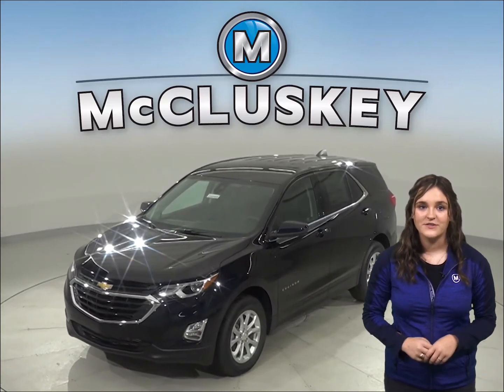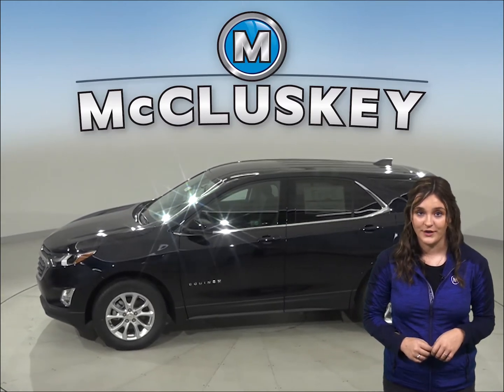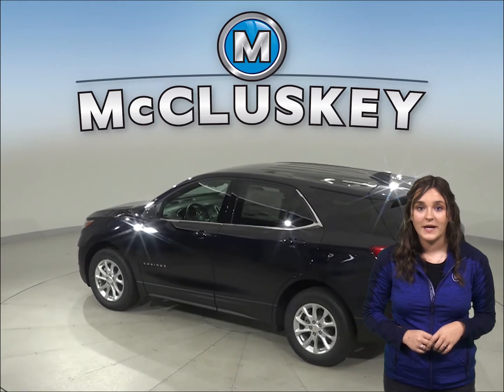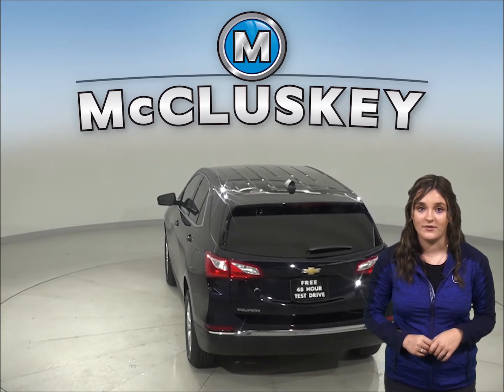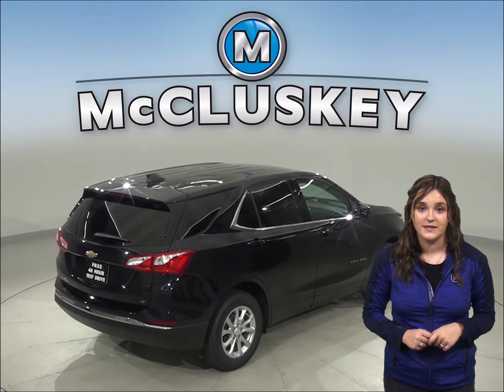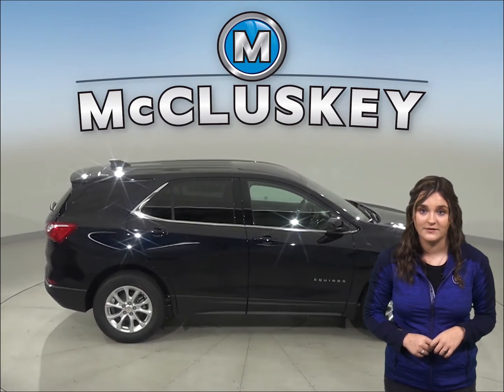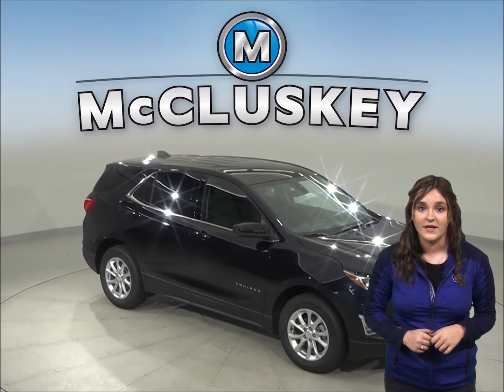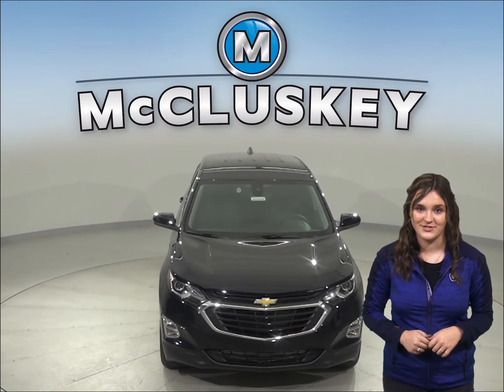200988 New 2020 Chevrolet Equinox LT FWD 4D Sport Utility Test Drive, Review, For Sale -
Challenged credit?